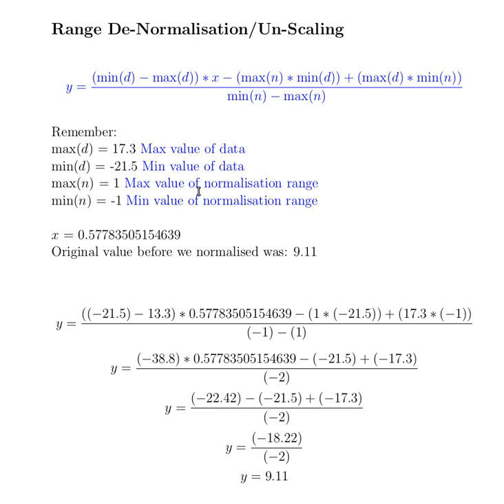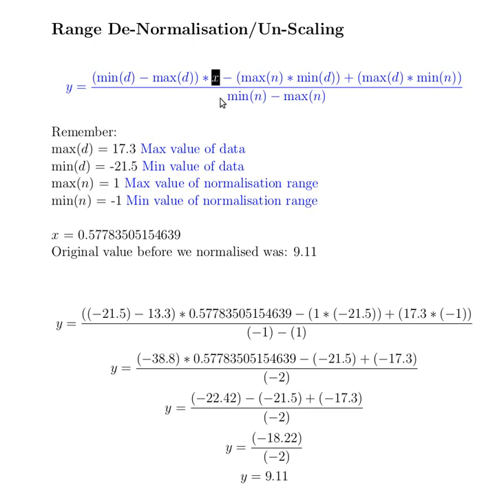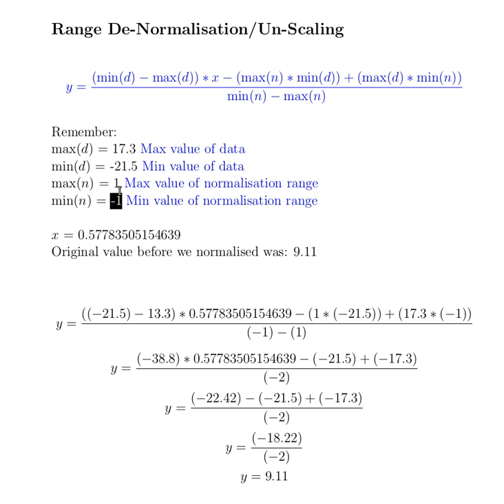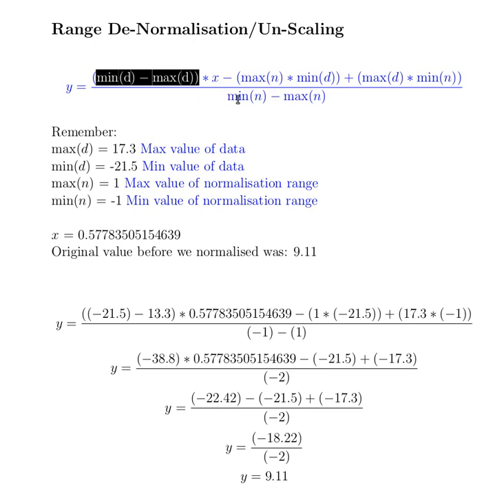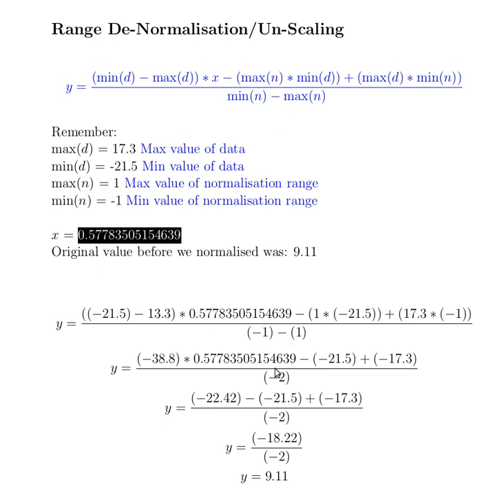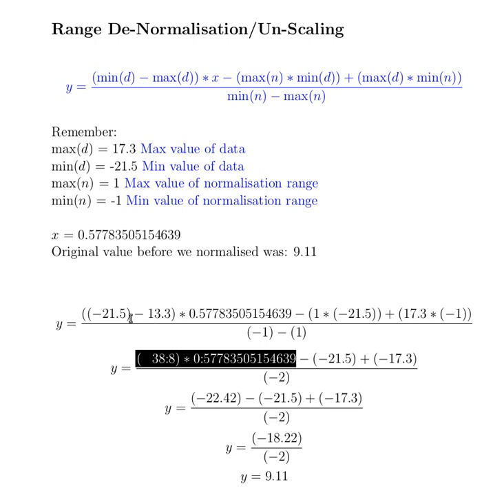Range Normalisation/Scaling 3/4: De-Normalisation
In these videos I show how you can normalise/denormalise numerical values to a certain range. I also show PHP implementation.